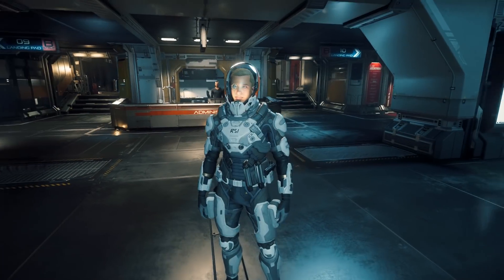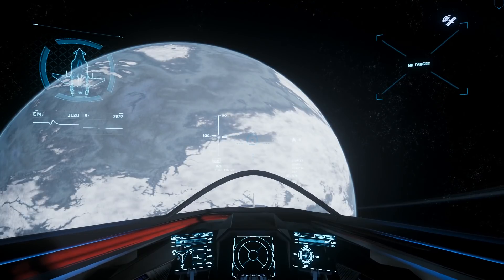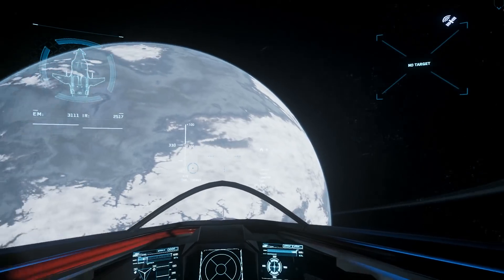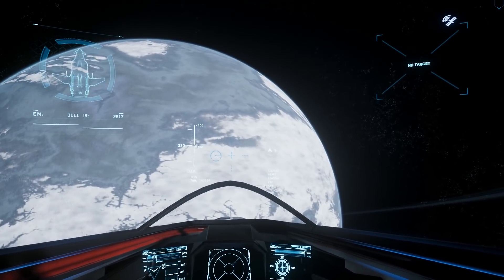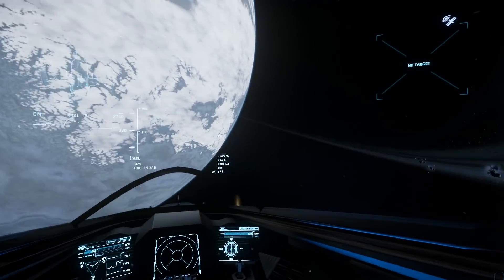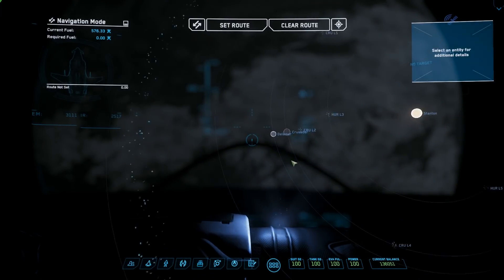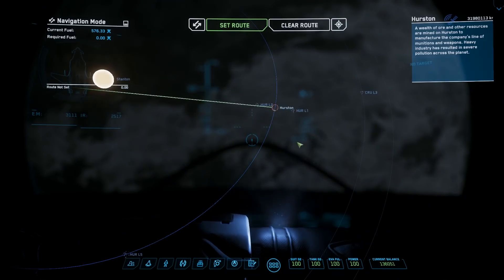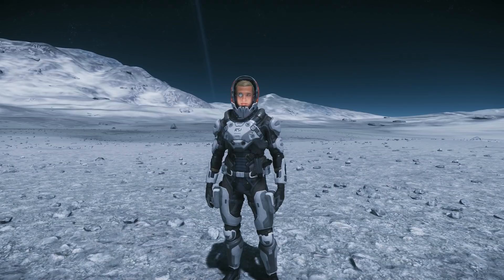Star Citizen 3.3 PTU - QoL changes - FOIP Freelook, New Starmap, Weapon Lowering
System Specs:
Razer Blade Pro FHD Gaming Notebook
i7 7700HQ CPU
16GB DDR4 RAM
GTX1060 6GB GPU
The game is installed and runs on the Samsung 512GB 970 EVO NvMe SSD

Sitarow's Discord which we use during streams can be found

Highlights from streams will be edited and uploaded to the main channel. Have fun and enjoy!